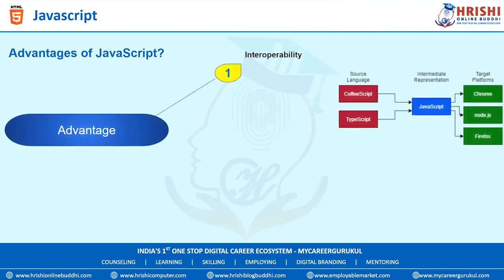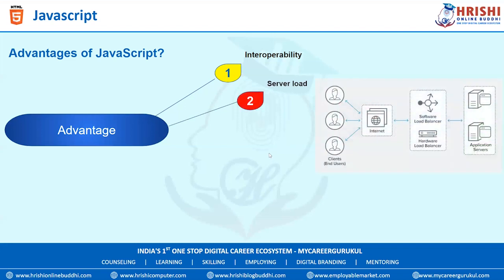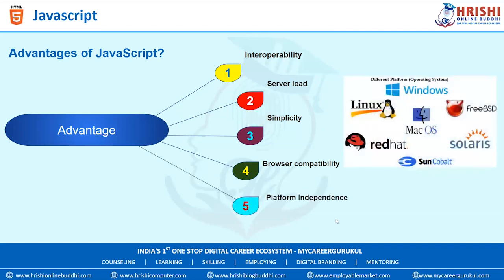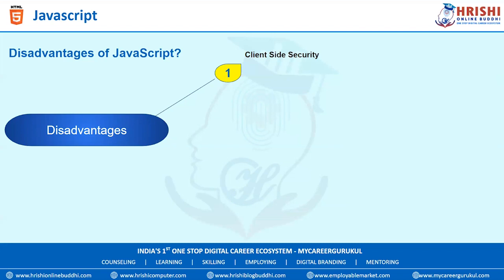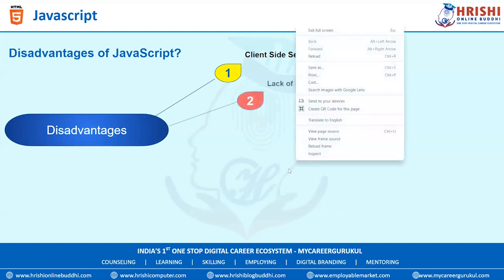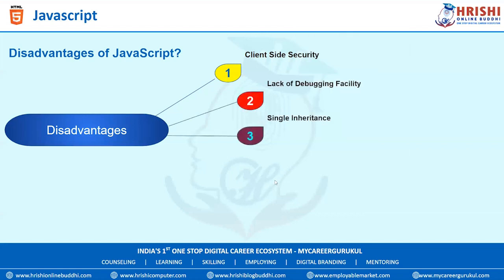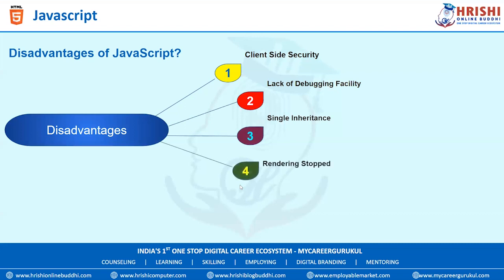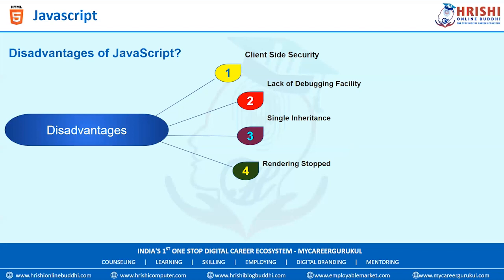The Advantages and Disadvantages of JavaScript: What You Need to Know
JavaScript is one of the most popular programming languages used today. It is a versatile language that can be used for both front-end and back-end development, and it plays a critical role in the development of web applications. However, like any programming language, JavaScript has its advantages and disadvantages that developers should be aware of.

In this video, we will explore the pros and cons of JavaScript to help you understand its strengths and weaknesses. We will discuss the advantages of JavaScript, such as its flexibility, ease of learning, and wide range of applications. We will also examine its disadvantages, including potential security risks, lack of type checking, and performance issues.

Whether you are a seasoned developer or just starting out, understanding the advantages and disadvantages of JavaScript is crucial for building effective web applications. By the end of this video, you will have a better understanding of how JavaScript can benefit your development projects and what challenges you may face along the way.

JavaScript,
advantages,
disadvantages,
programming language,
web development,
front-end development,
back-end development,
software development,
web applications,
flexibility,
ease of learning,
wide range of applications,
security risks,
lack of type checking,
performance issues,
code debugging.